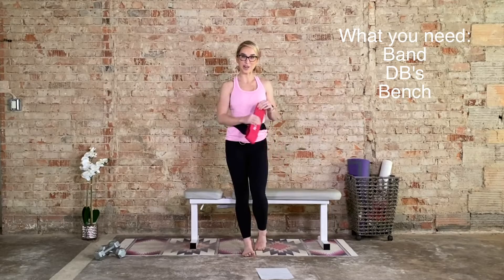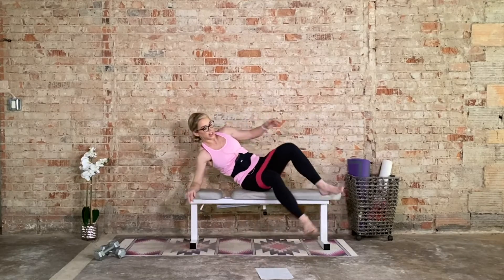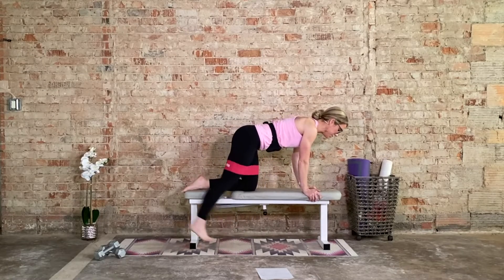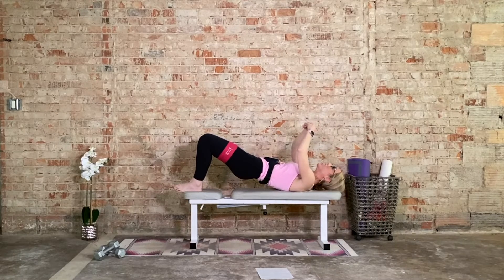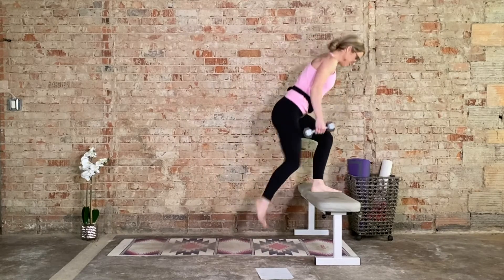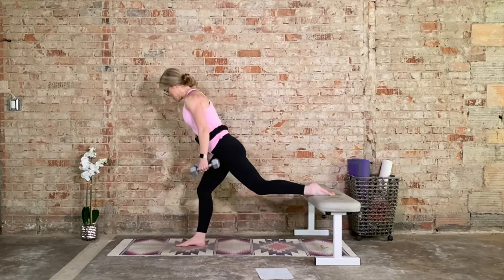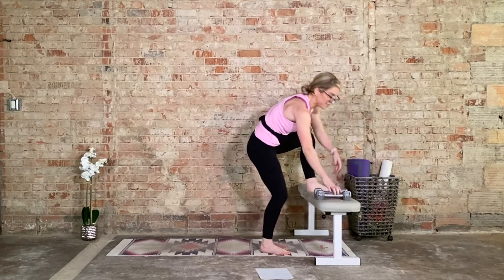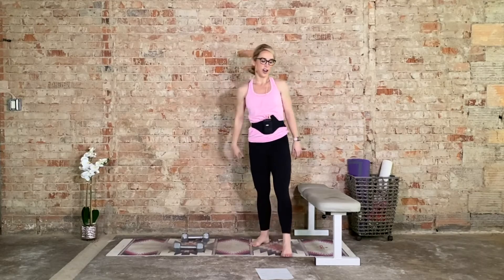30 Minute Glute Workout At-Home with Minimal Equipment: DB Band Bench Challenging & Intense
Had a request for glutes, so here ya go : ) You will need a band, a set of dumbbells, and a chair. I prefer a fabric band over the latex bands, bc it provides greater resistance and is more challenging. Everyone is different when it come s to DB selection, but it’s only lower body (big muscle group) - so find *your* heavy and challenging weights, whatever that is to *you*. If you don’t have a bench, find a sturdy chair, use a couch, ottoman, etc - get creative! Have a bootyful day 🍑

Cheap Fabric Resistance Band

Set of 3 Fabric Loop Bands

Loop Band Im using but kinda can't believe I paid $35 for it

Dumbbell set (light weights)

Dumbbell set (heavier weights)

Cute CHEAP sports bra

Replica Lululemon Align Pants CHEAP

Lululemon Align Replica Grey

Anti-Slip Bands Set of 3 thicker

Workout Bench

Yoga Mat (similar)